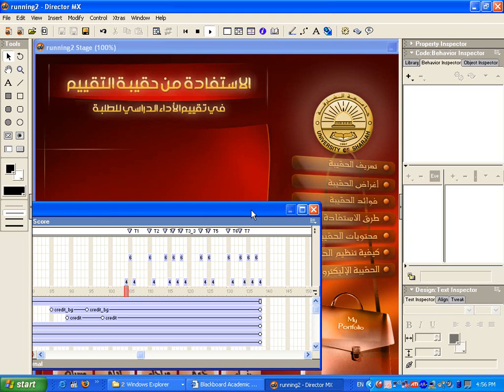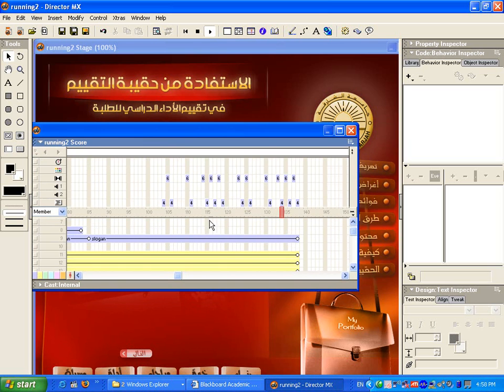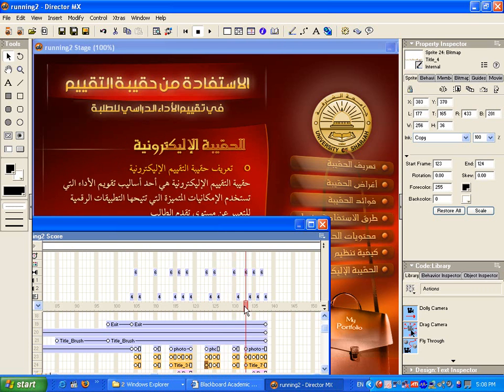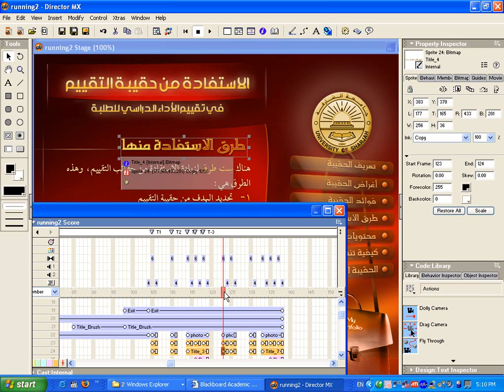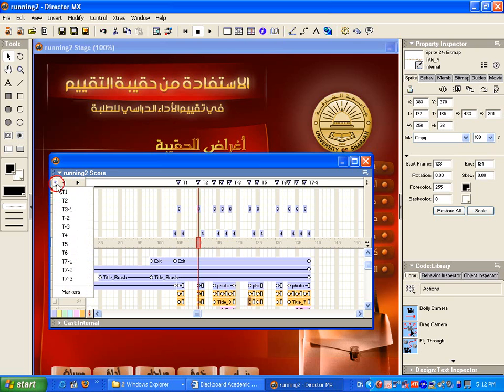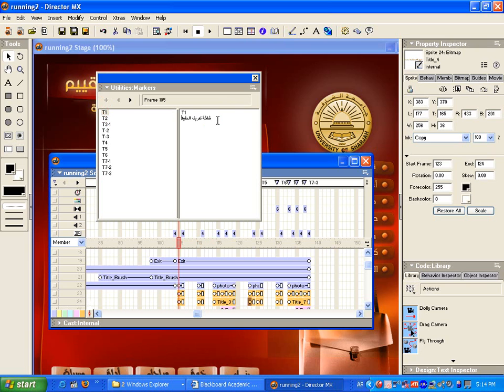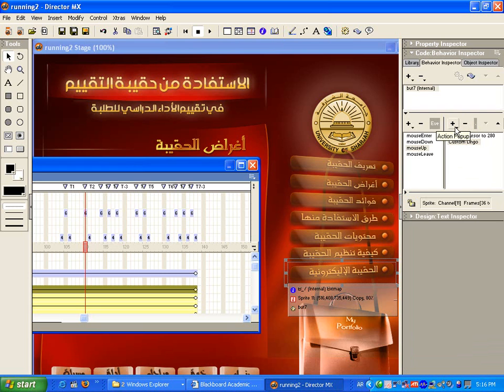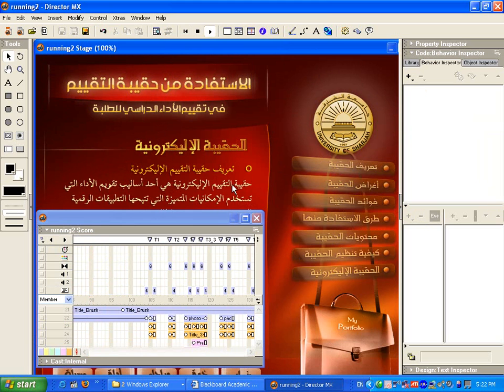Buttons Interactions - Navigation Marker.wmv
Director_Buttons Interactions - Navigation Marker